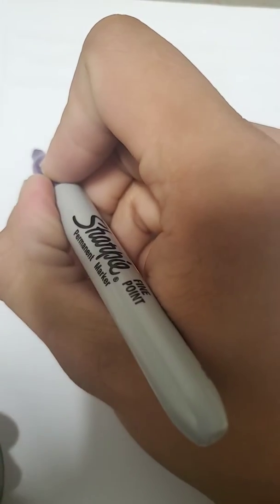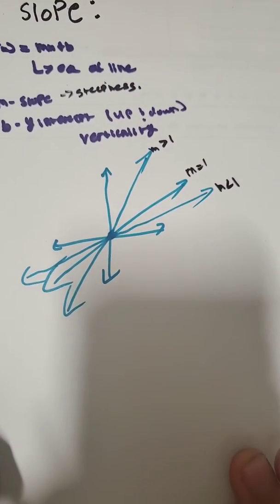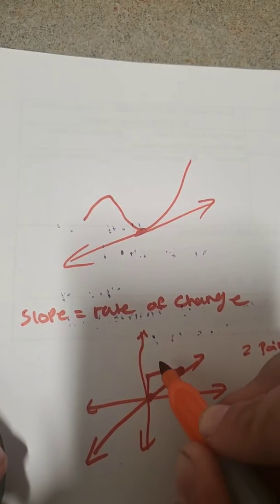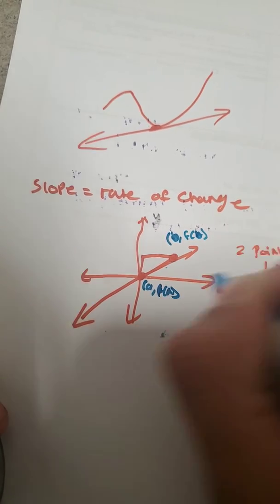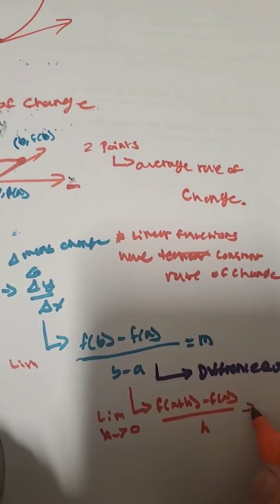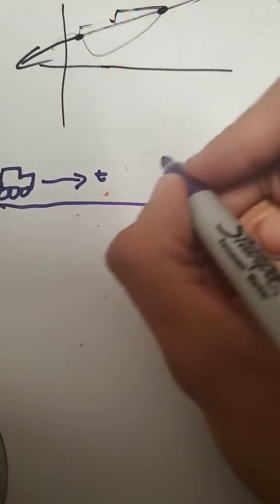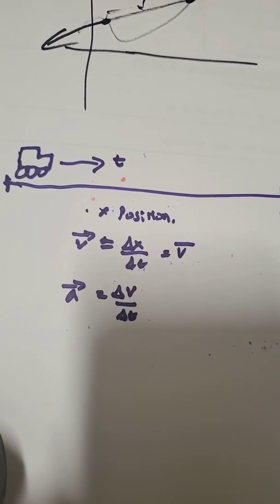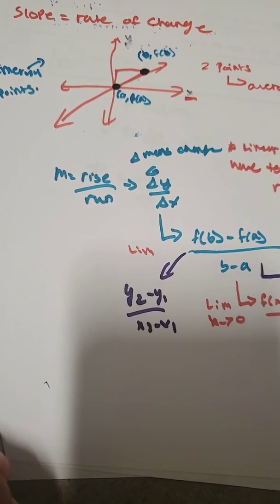Ideas of the Concepts of slope explained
lets help the world one day at a time. In this video break down the ideas behind the concept of slope and rates of change in Mathematics. Alomg with their definition i explain why slipe and these rates of change are important for qny form of applied mathematics or applied scienced. watch the full video for more info.
follow the channel on ig: yt_theswissarmytutor